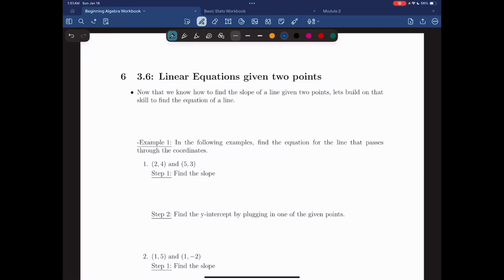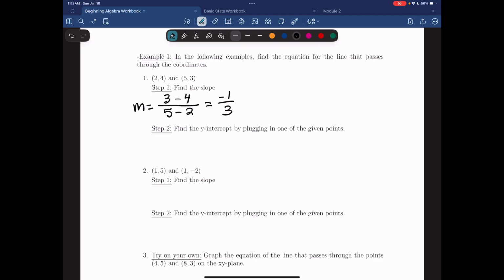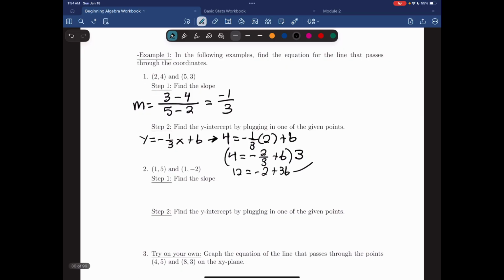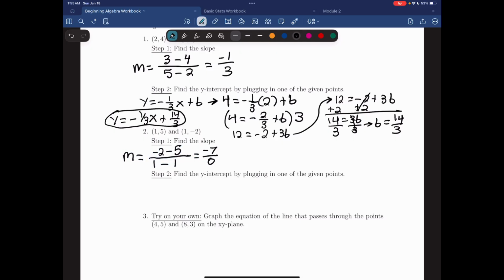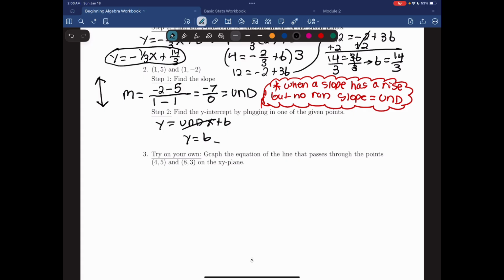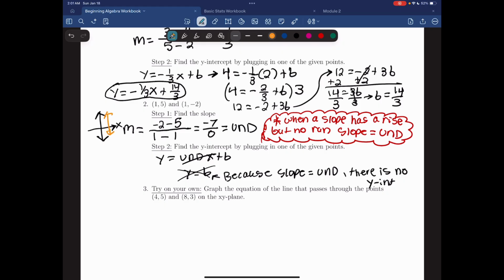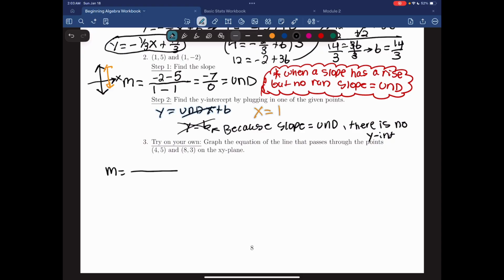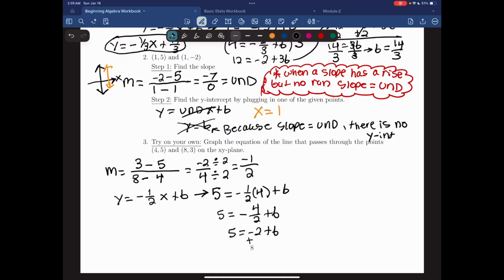3.6: Finding Linear Equations given Two Points